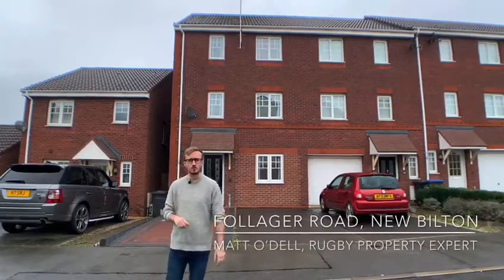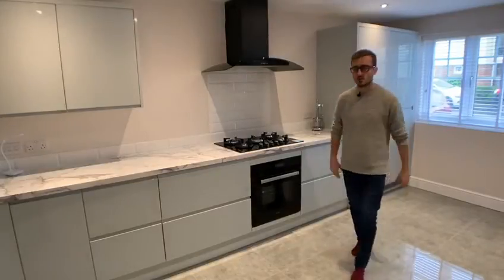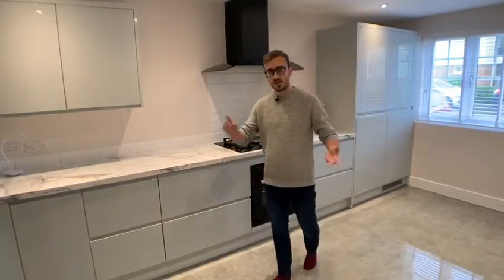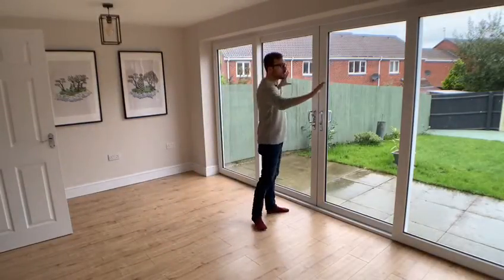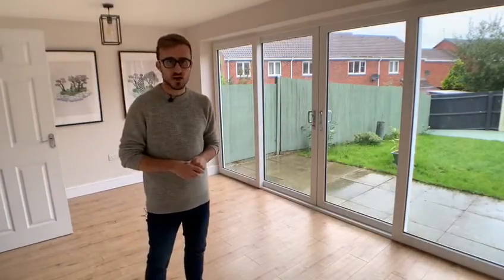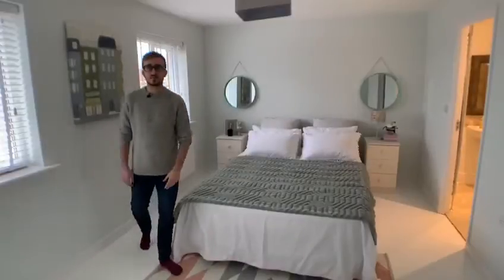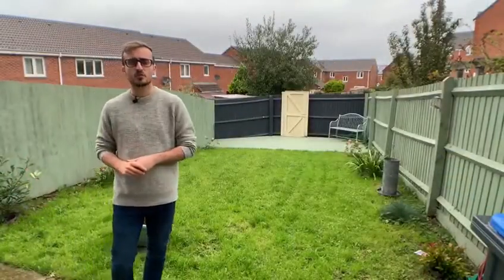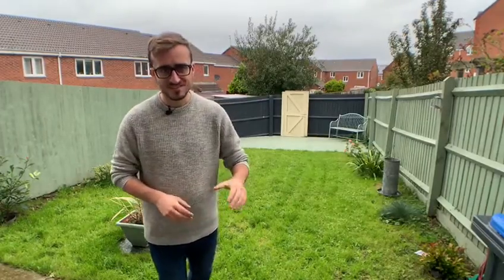Look At This Listing 🤩 💥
Follager Road, Rugby

⛓ No Chain
🔥 Four Double Bedrooms
🛁 Two Modern Bathrooms
🚘 Two Parking Spaces